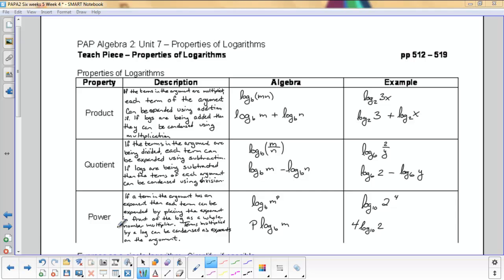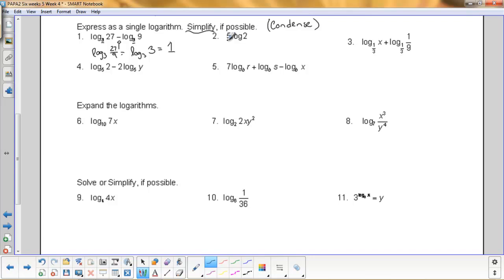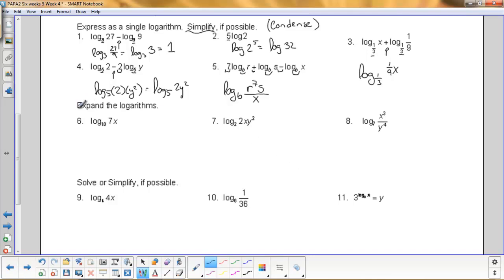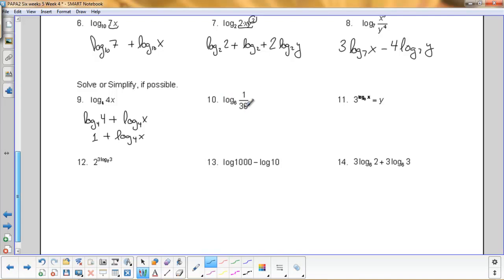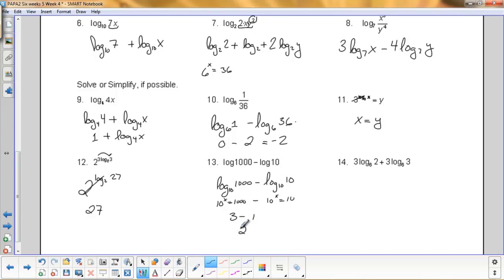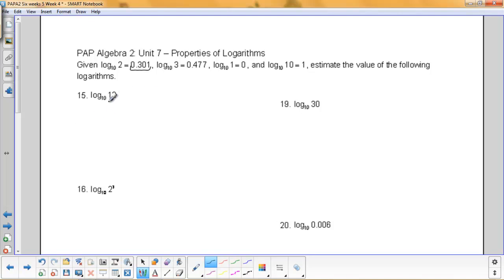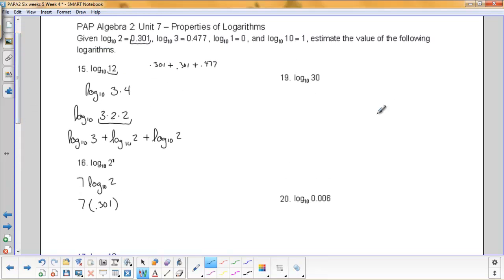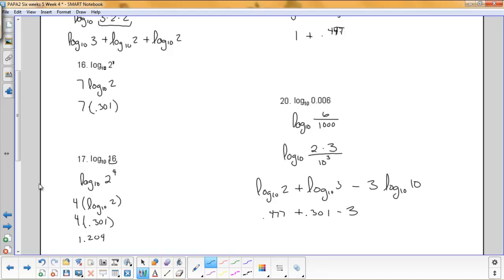Properties of Logs Day 1